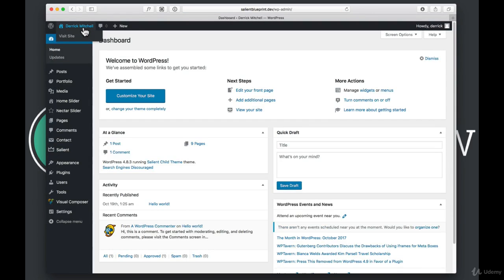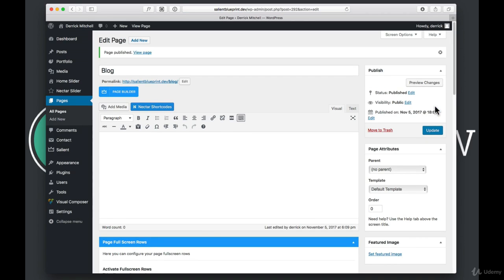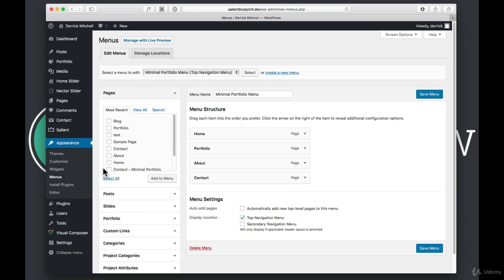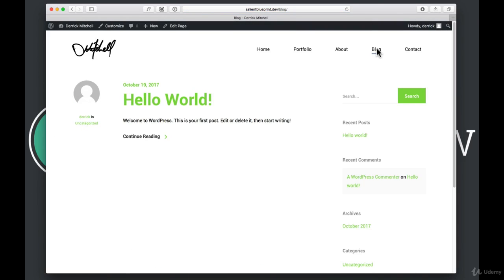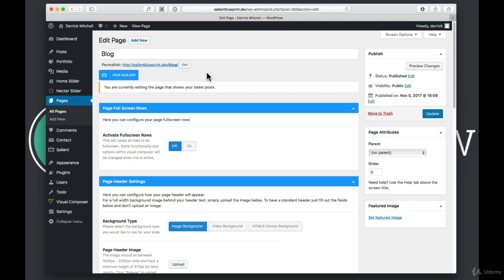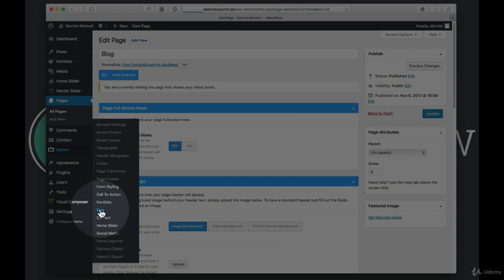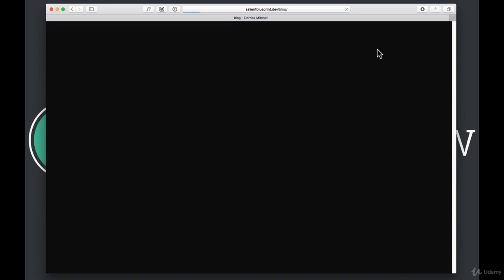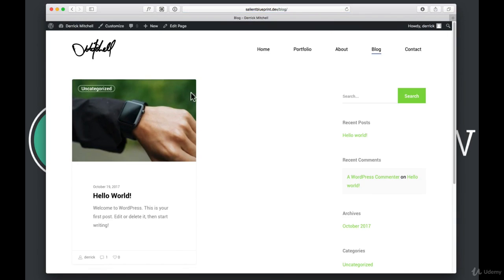2 WordPress blog settings